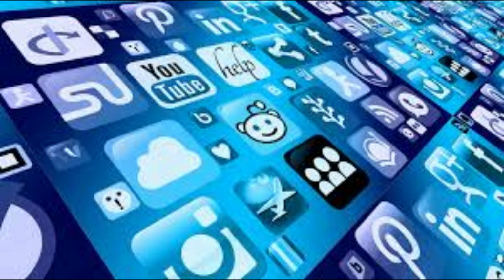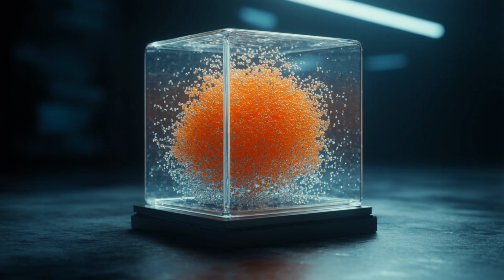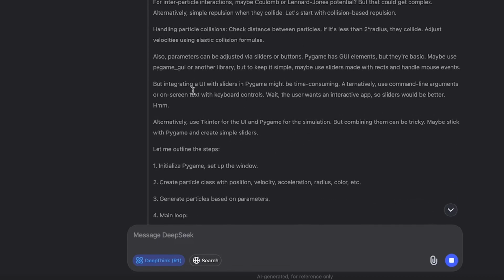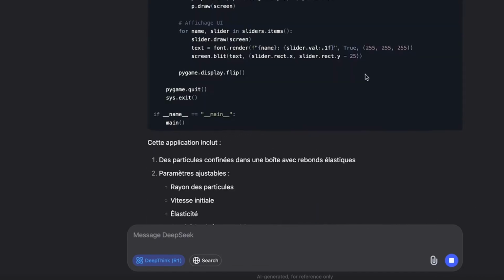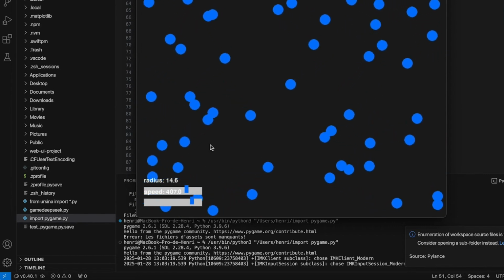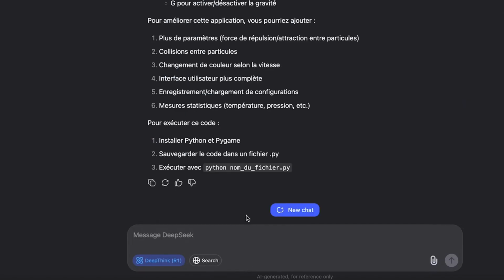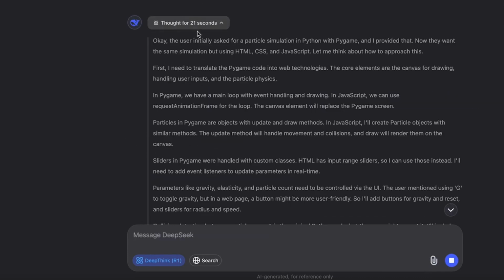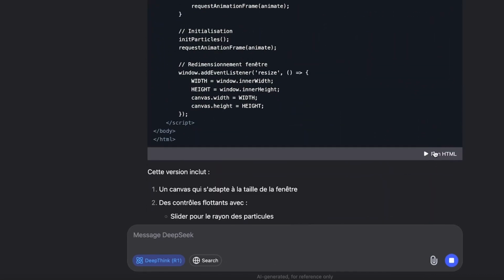Create Interactive Apps for Free!! Deepseek is revolutionary!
Deepseek is revolutionizing the creation of interactive applications! Whether you are passionate about simulations, design or analysis, Deepseek offers powerful tools that are accessible to all. In this video, explore the amazing features of Deepseek:

Interactive simulations: Create simulations like particles in a box, adjust speed, size and color, and generate code in Python or HTML/CSS/JavaScript.

Color palette generation: Get beautiful palettes for your web projects or applications.

Interactive musical instruments: Design of a functional piano with black and white keys.

Image and text analysis on mobile: Text recognition and nutritional analysis from photos.

Deepseek uses an advanced reasoning model to ensure accurate and functional results. Plus, it’s completely free! Whether you are a developer, designer or just curious, Deepseek democratizes access to digital tools.

👍 Like if you find this video useful, and share your creations with Deepseek in the comments!

Join the digital revolution with Deepseek and unleash your creativity ! 🎨💻